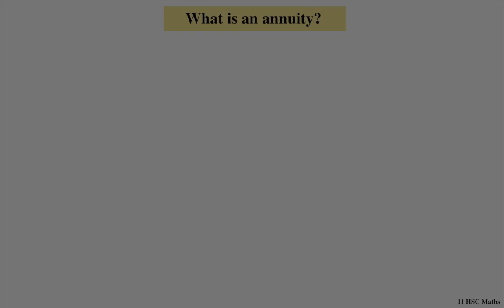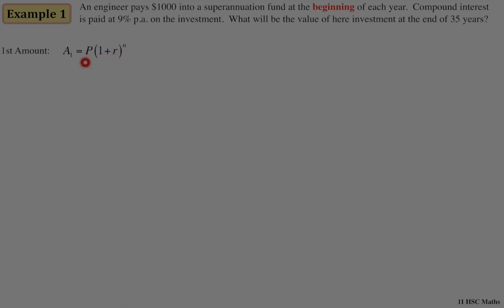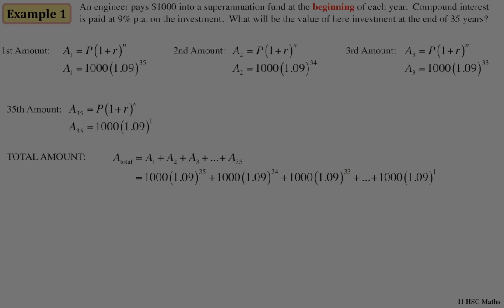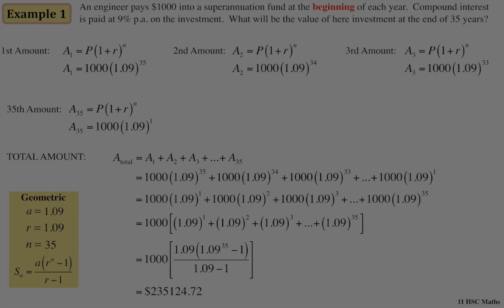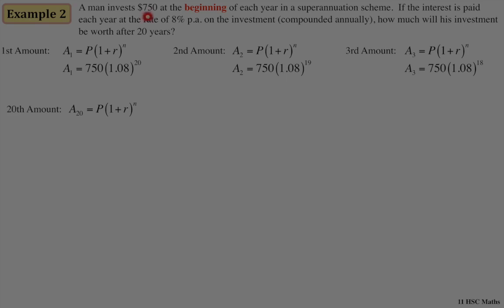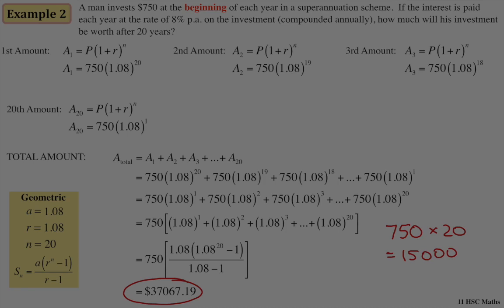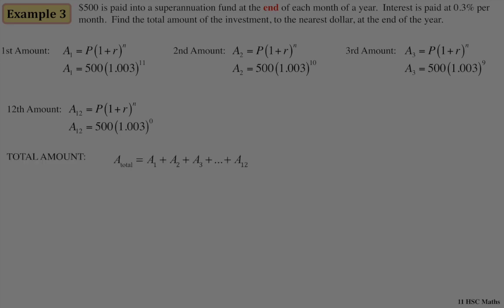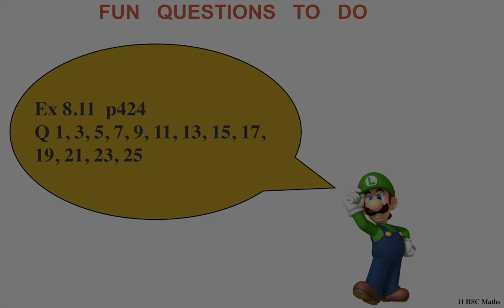12Ma 8 11 Annuities